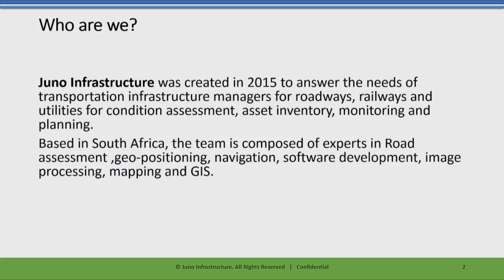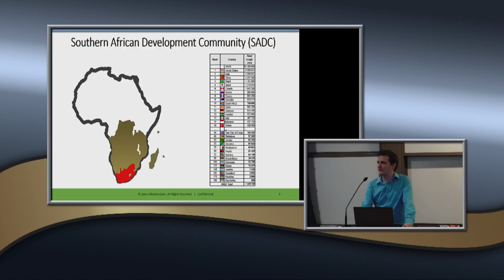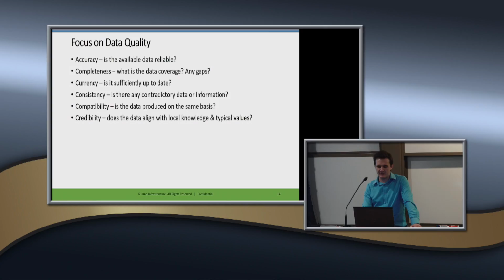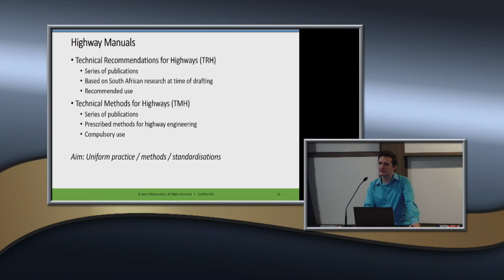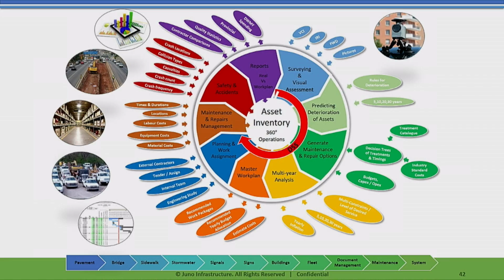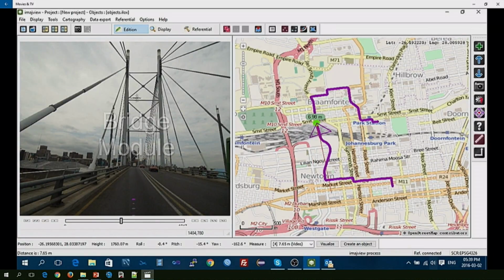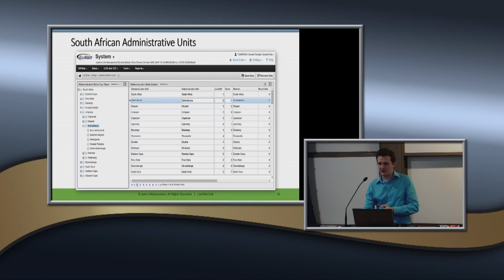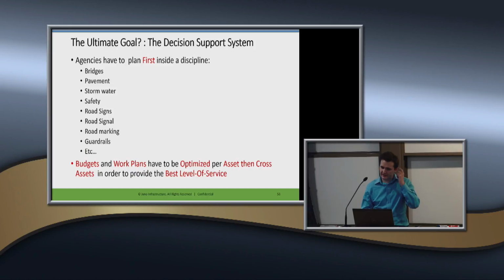S32 Distributed and Comprehensive Infrastructure Asset Management System in South Africa, AgileAsset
Presenter:
Thierry Leroy
CEO
Juno Infrastructure